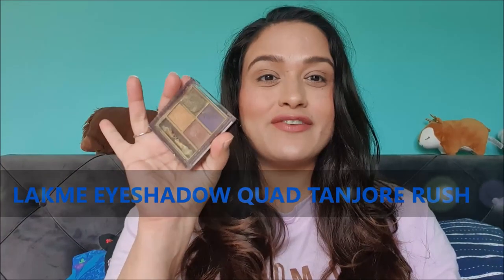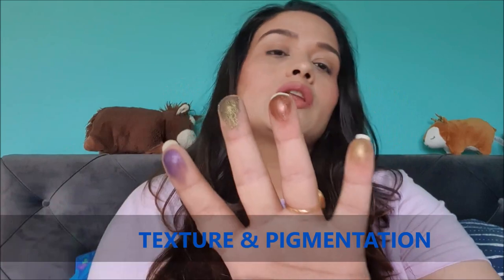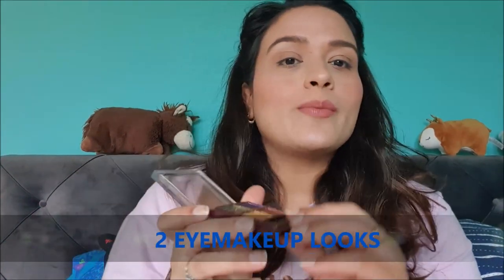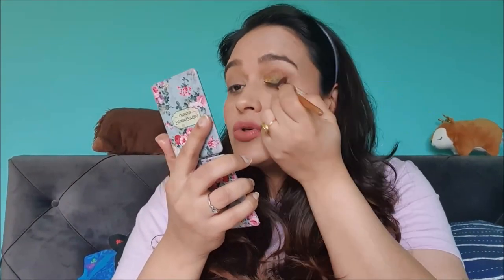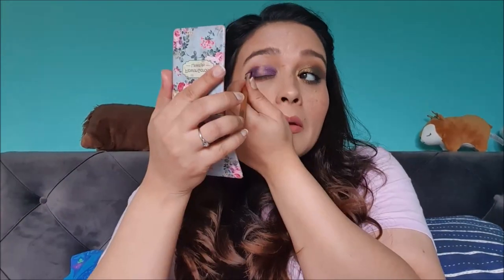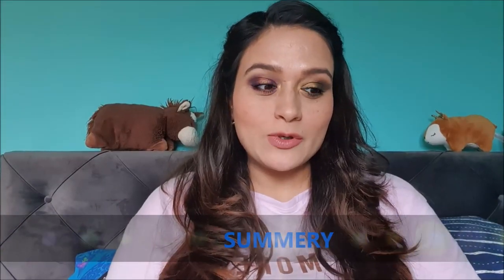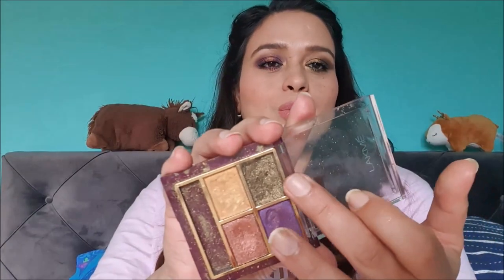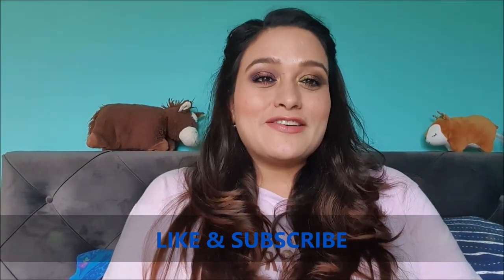Lakme Eyeshadow Quad Tanjore Rush | Review, Swatches & 2 Makeup Looks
Price, Quantity & Buy Online: 650/- INR for 7gm. (older version used to be 400/- INR).

xoxo.
Anubhuti